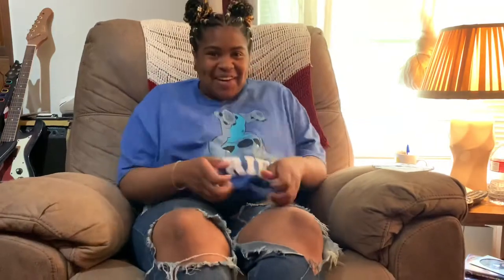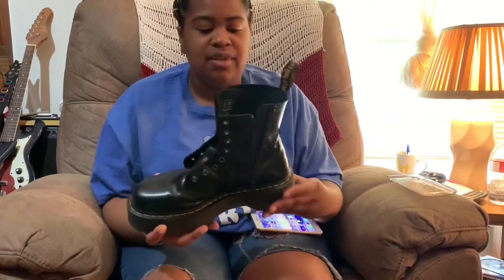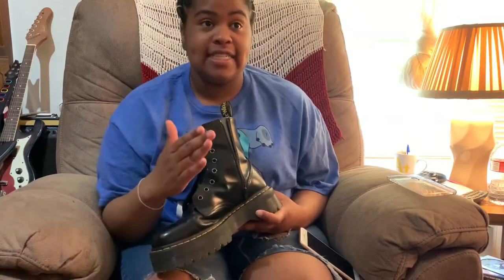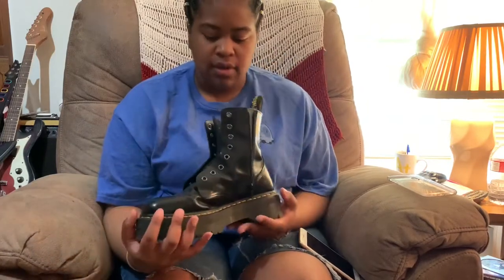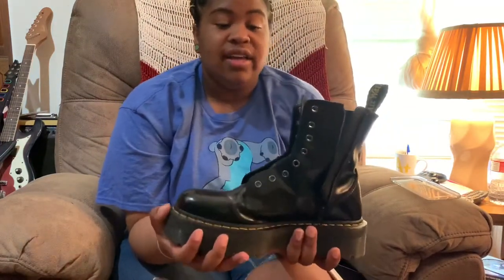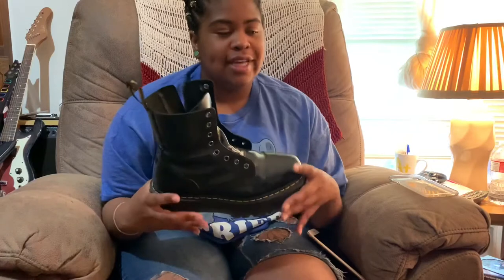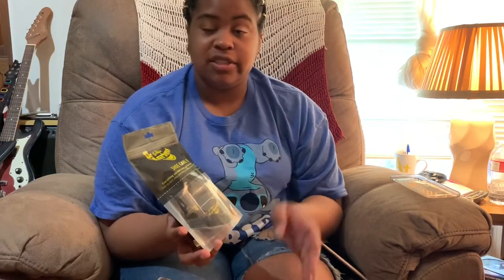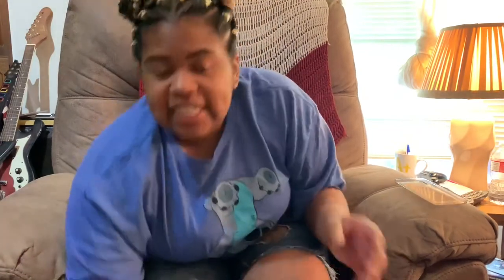Dr. Marten Boots Review!!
Just a short review on the Doc martens Jadon boot !!

I just adore these so much!! Can wear them anytime, anywhere, any season!